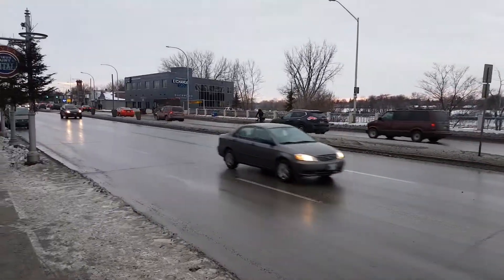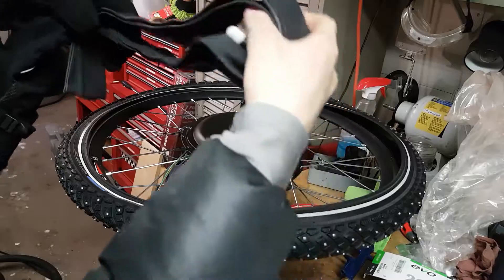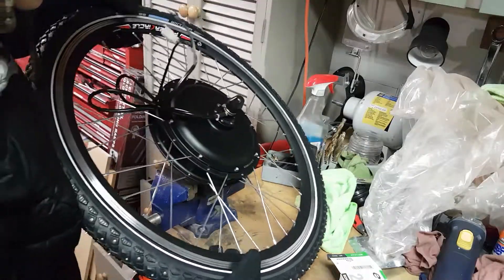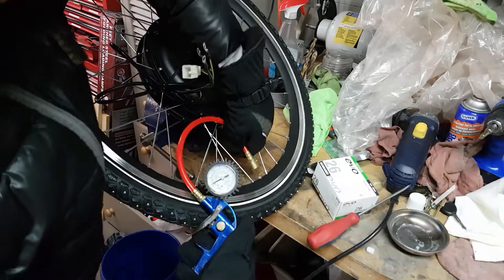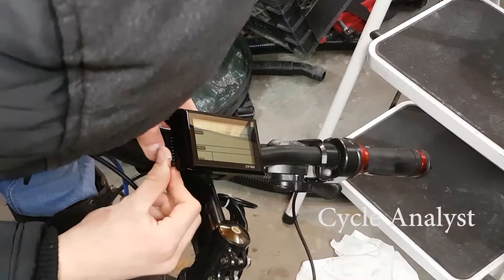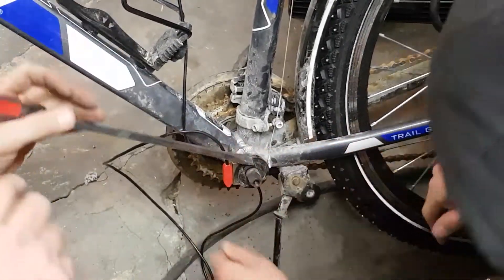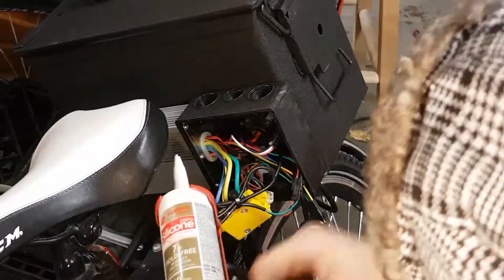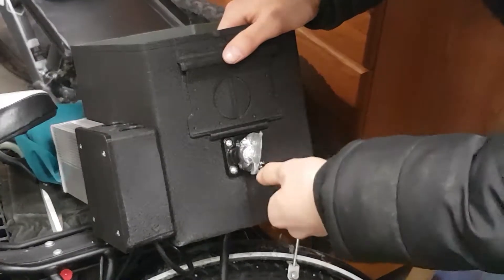1500 W E-Bike Conversion - Part 2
Part 2 of my 1500 W (nominal) E-Bike conversion, using a kit, and a home-built battery made from recycled Li-ion cells.

E-Bikes are great for commuting, as they provide assistance in heavy-winds, thick snow, and up hills. The additional speed is helpful for reaching further destinations, and making some trips possible which would otherwise require a car.

While this particular bike has been scrapped, to this day, I still commute via a pedal-assist E-Bike, as it is fun, and is the most cost effective transportation available; Especially when factoring in tires, maintenance, insurance, depreciation, etc.

*Typical passenger vehicle operating cost:* 64 cents/km per diem (Manitoba, 2025).
*Typical E-bike operating cost (daily use):* 10 cents/km (estimated, 2025).